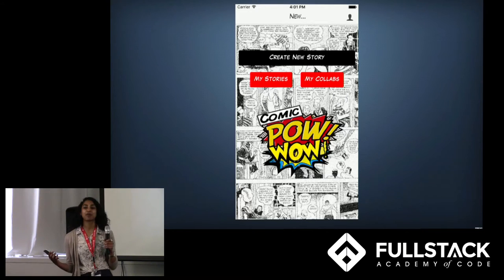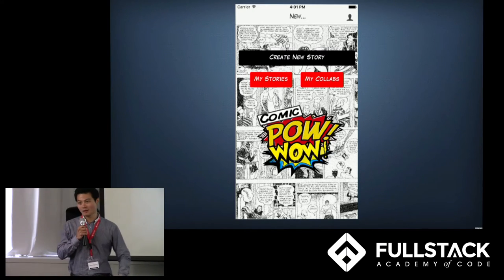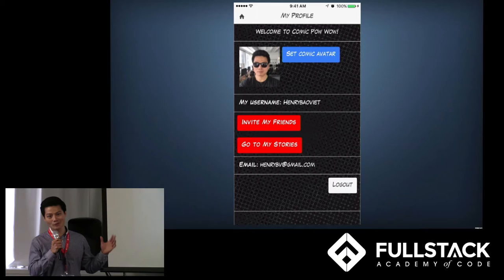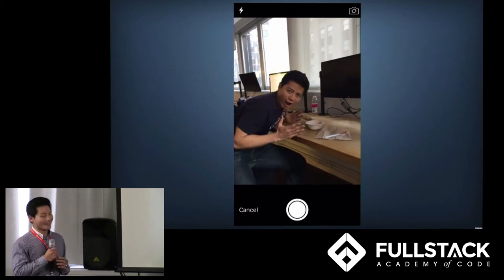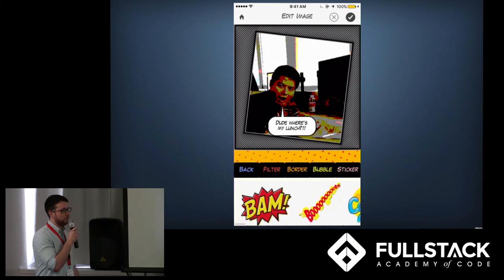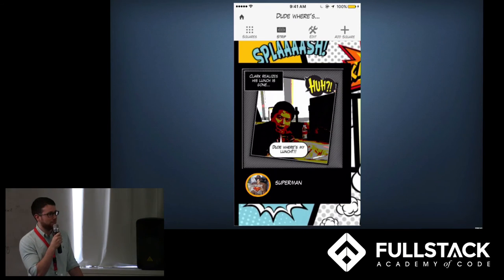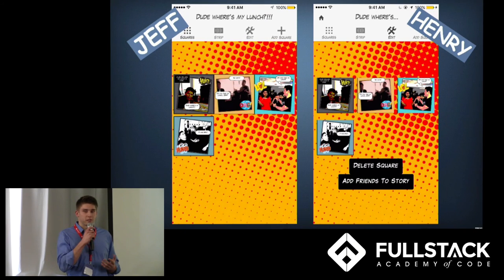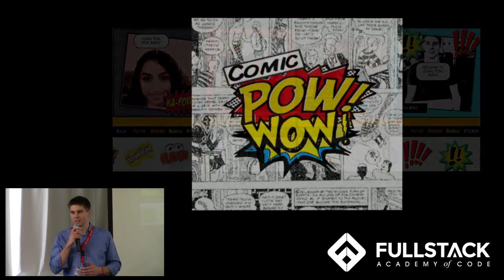ComicPowWow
Comic Pow-Wow is a collaborative mobile application that allows you to create comic strips with your friends in real-time. Users can add photos from their image library or instantly snap a live pic, "comify" their image using filters, borders, text bubbles and stickers, and add 'comified' squares to their comic strip.

We used Ionic and AngularJS to build our mobile application. With Firebase, every time a new comic frame is added, all friends in the same story are instantly notified. In addition, we used MongoDB, HTML5/ CSS3, and CamanJS library to make the app come to life.

The result is an intuitive, addictive mobile app that has many use cases, ranging from a way to capture shared experiences with friends to an outlet for your imagination.